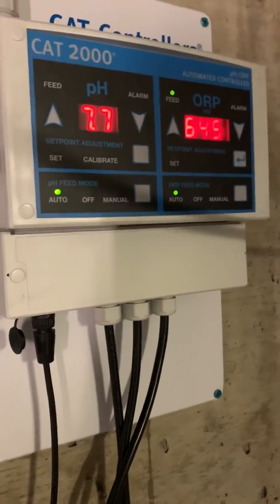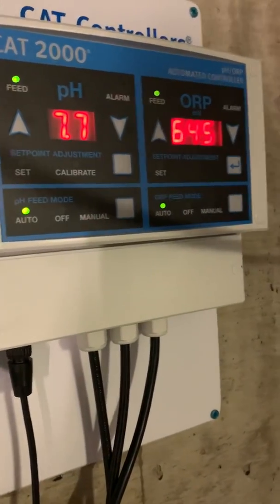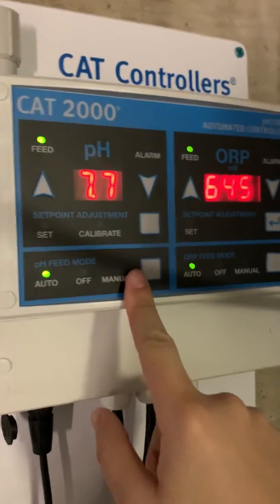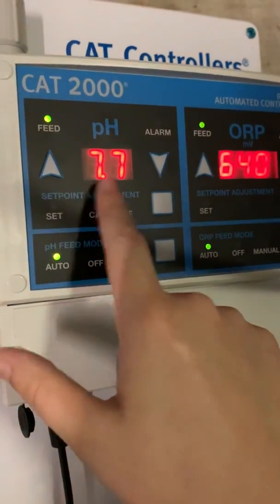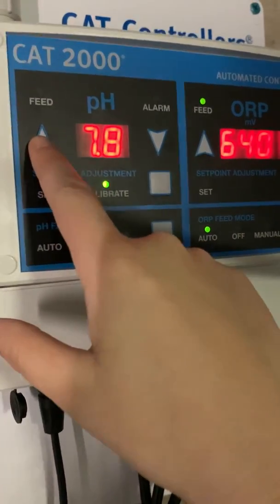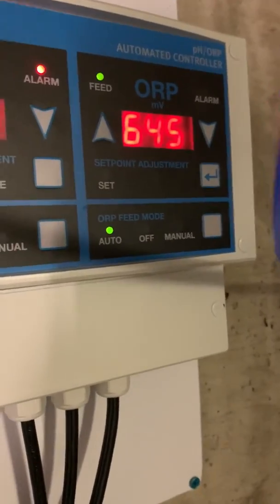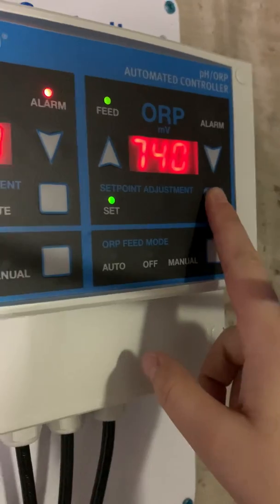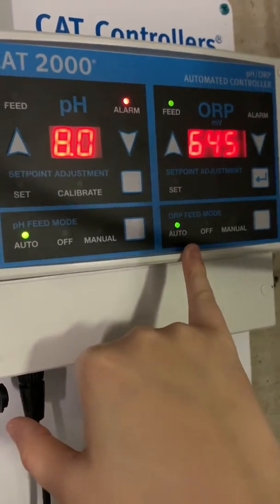CAT Controller 2000- The Basics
Basic Operation of a CAT 2000 Controller
- pH should be set to 7.5 always
- pH read on controller should always be calibrated to match your manual reading
- Sanitizer level is related to ORP. If sanitizer level is low, set ORP higher.
- ORP should be set mid 700’s for optimal sanitizer level but will depend on the pool.
- If you add chemicals manually, you MUST recalibrate the system or else it will throw your levels off.